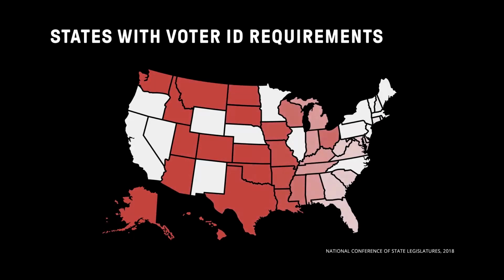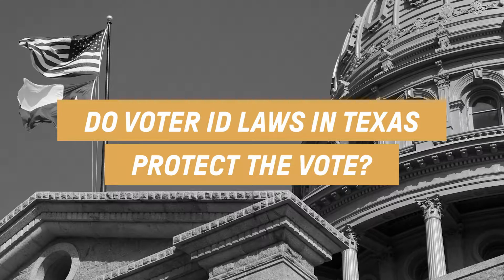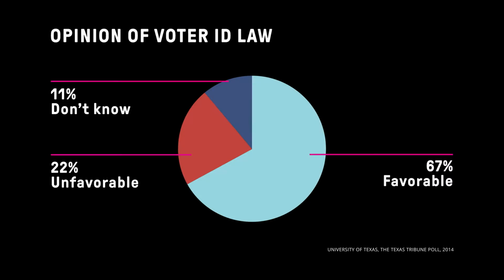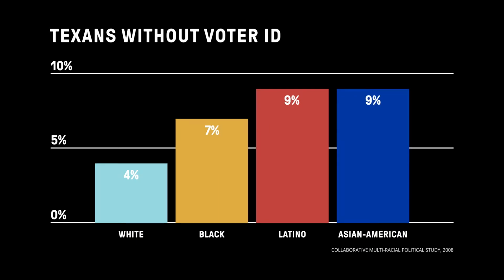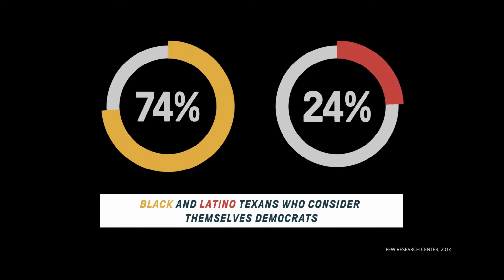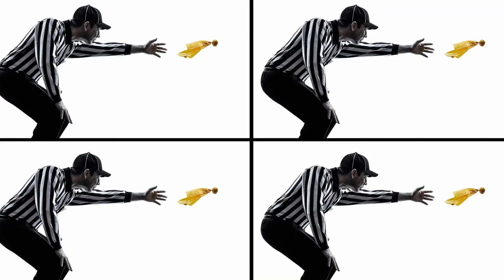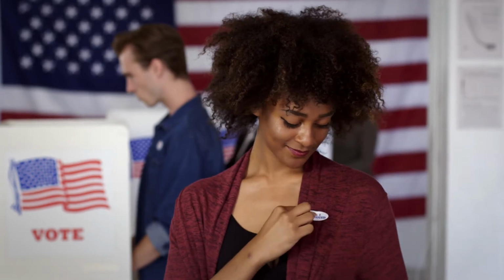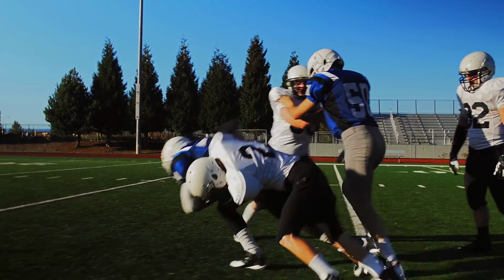Voter ID Laws